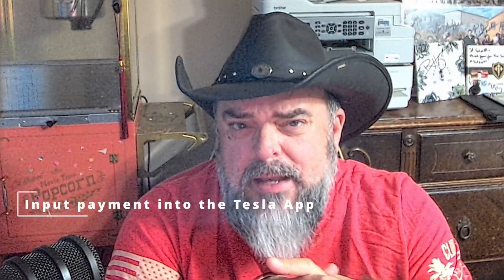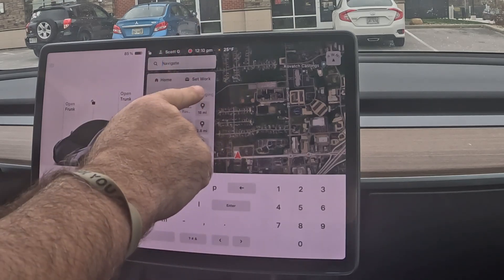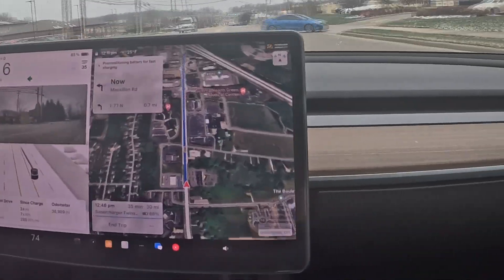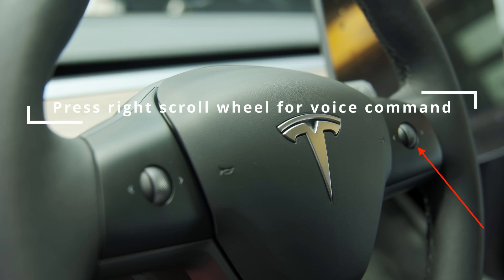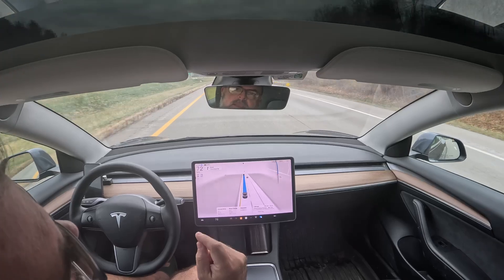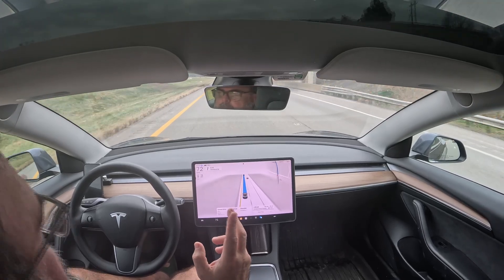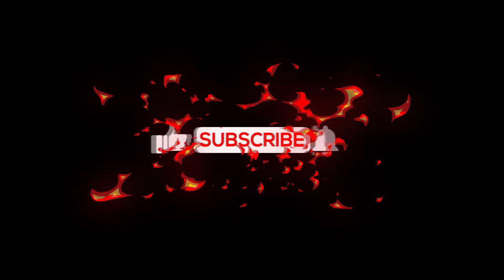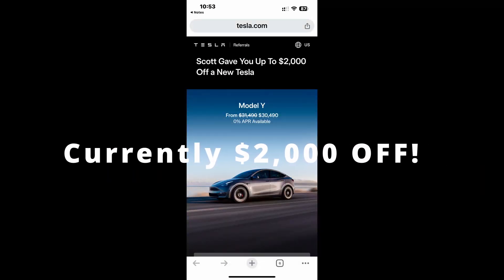Tesla Supercharging 101: A Complete Beginner's Guide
🔌 Learn how to supercharge your Tesla like a pro! 🚗⚡
Scott breaks down the entire process, from setting up payment to preconditioning your battery. Perfect for new Tesla owners or those considering joining the EV revolution. This comprehensive guide covers everything you need to know to make your Tesla charging experience smooth and efficient.